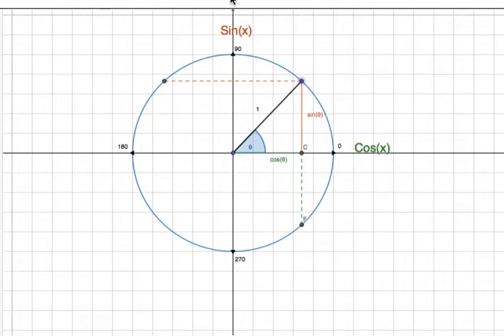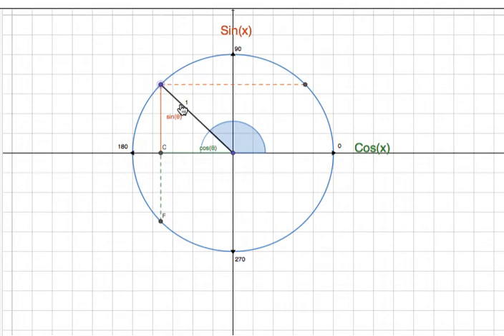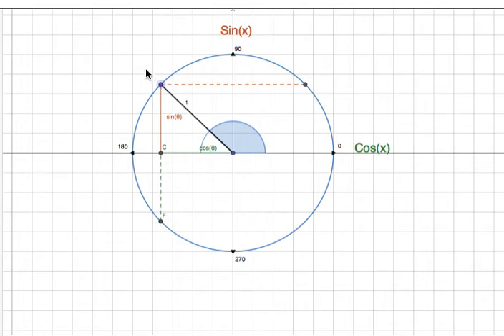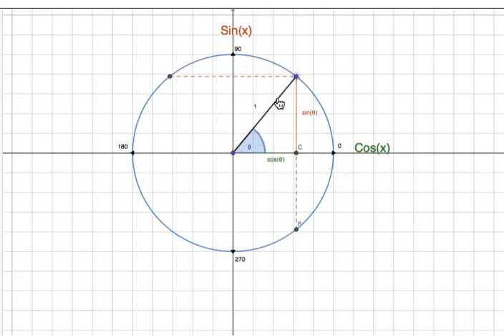04 Symmetry and 2 angle solutions Part3